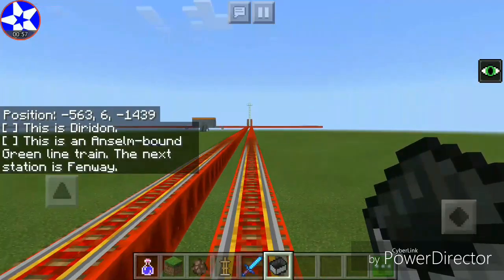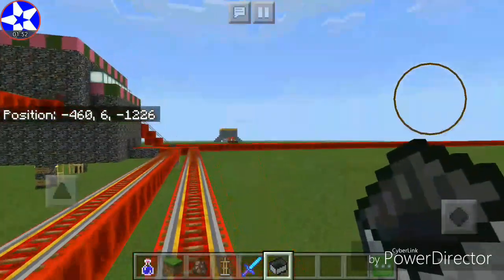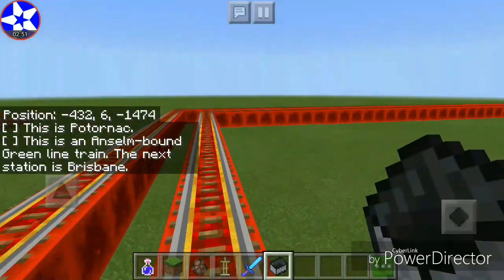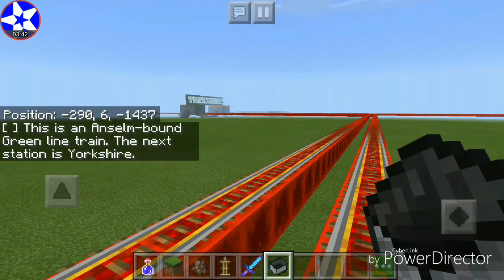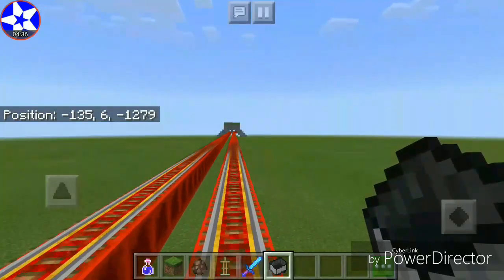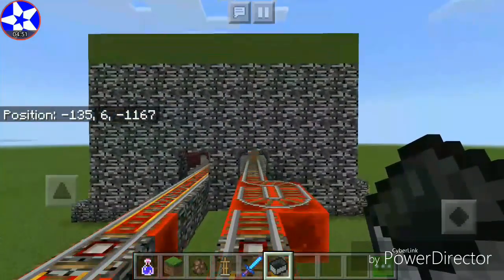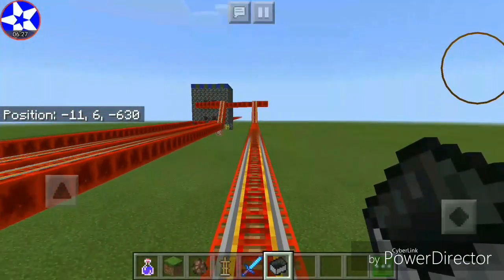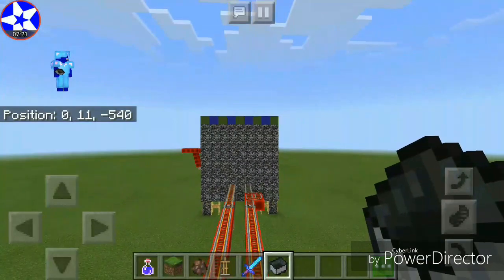Minecraft Metro: MetrO-INN Green Line Ride (Penske to Anselm) | Polara YT